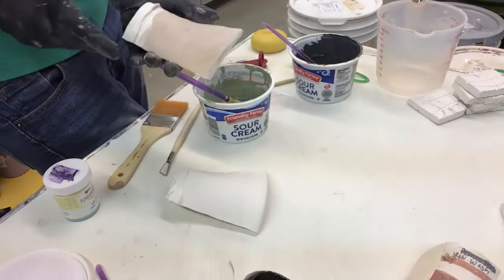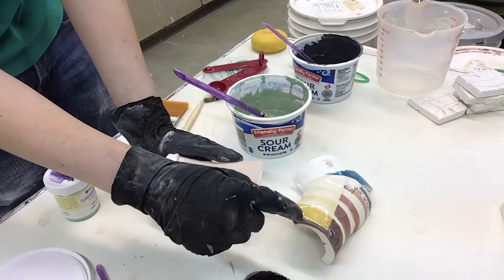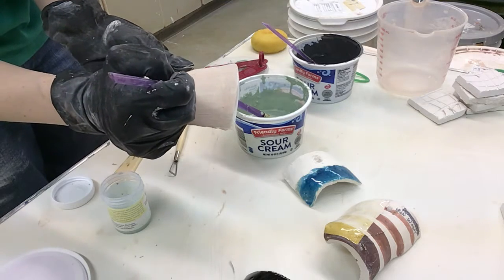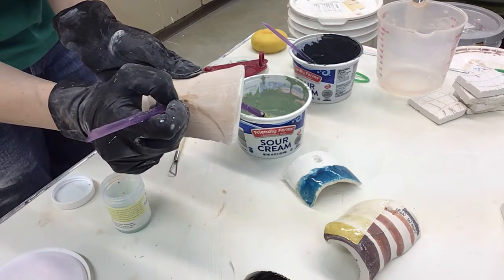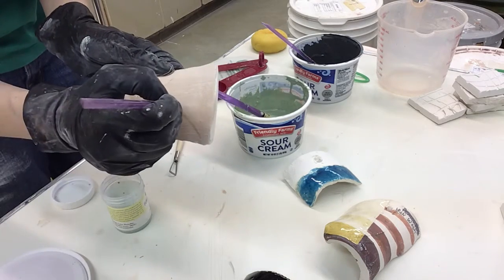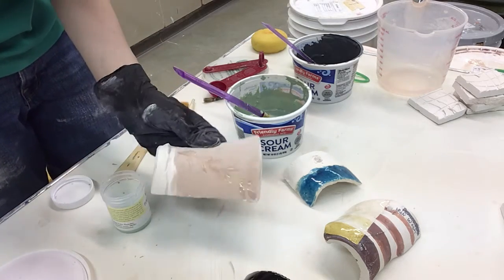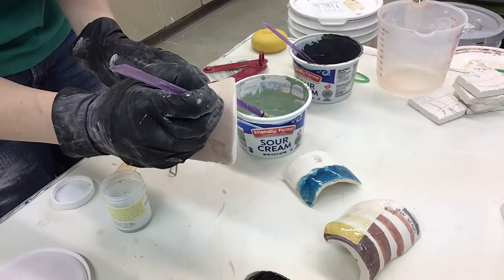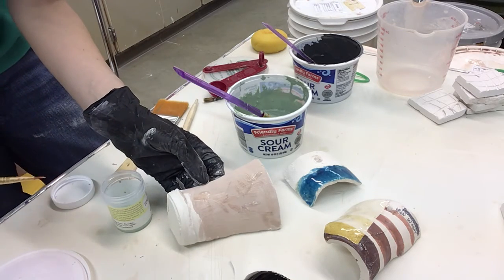Glazing- layering- wax resist part 1